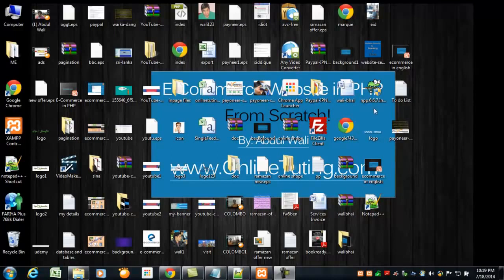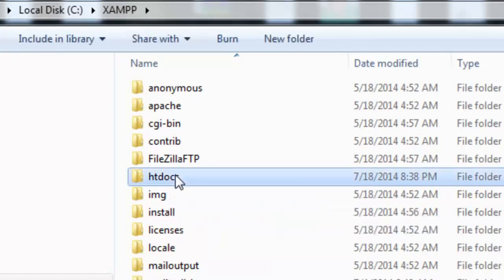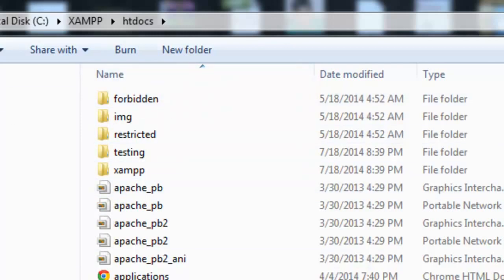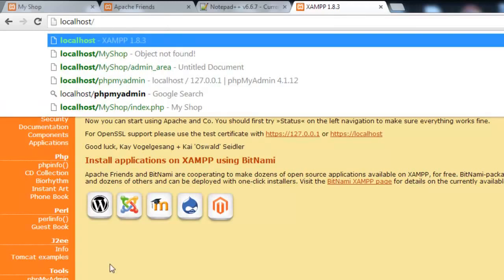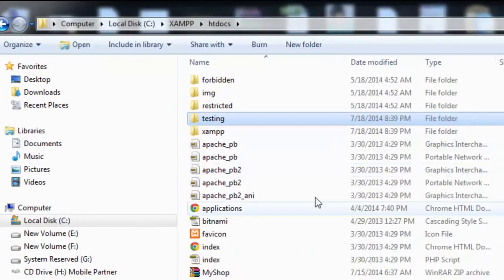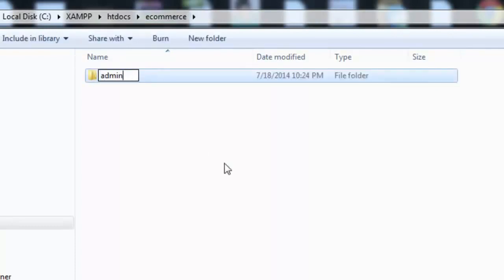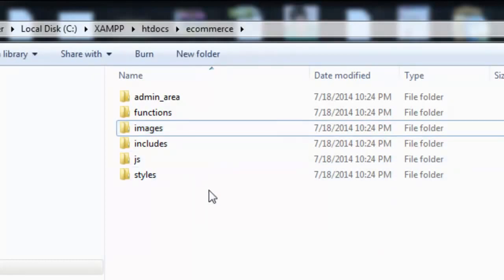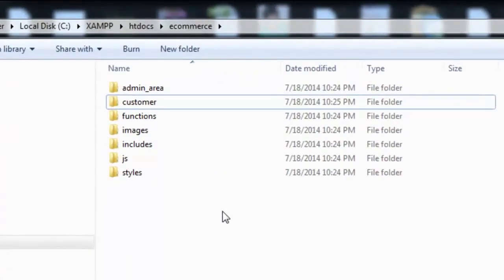E Commerce Website in PHP & MySQL Part 4 Creating folders